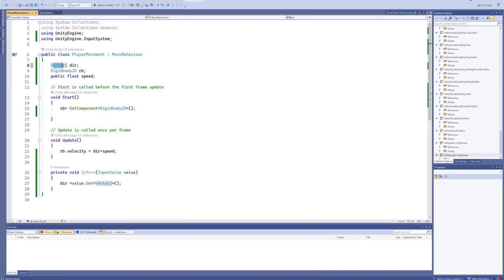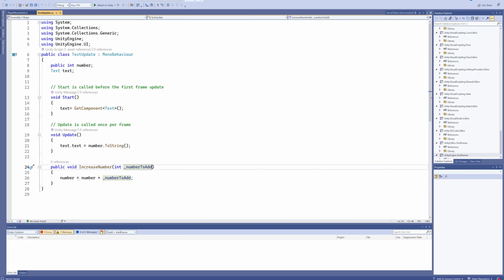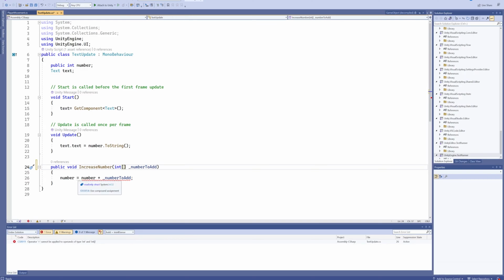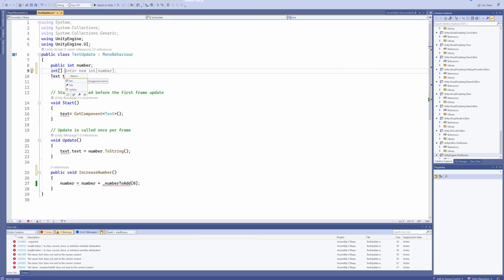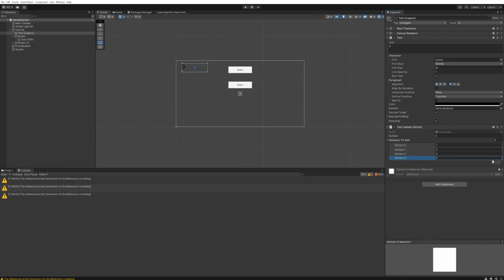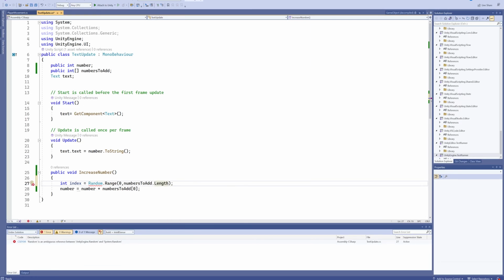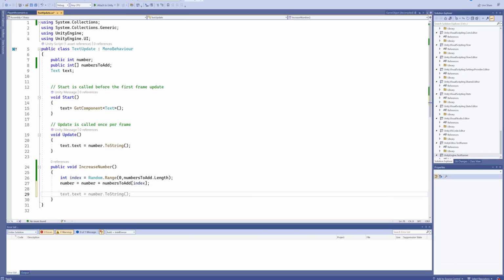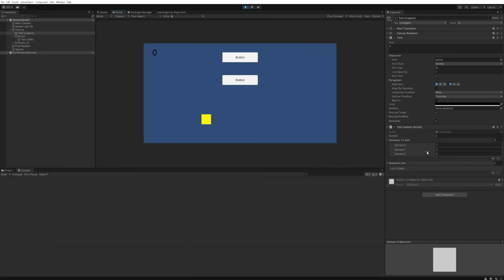Unity Basics Course : arrays and lists